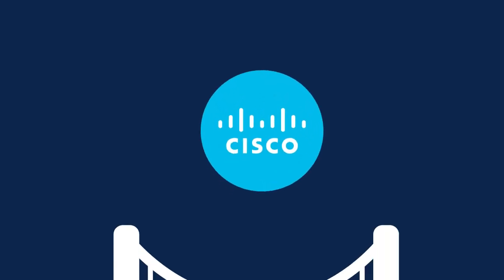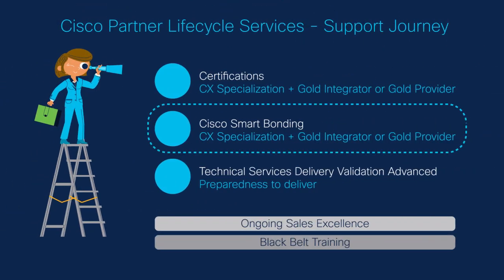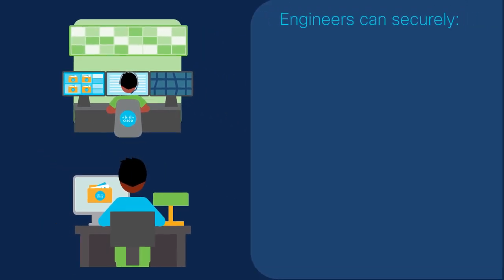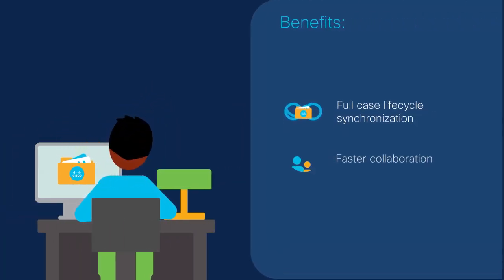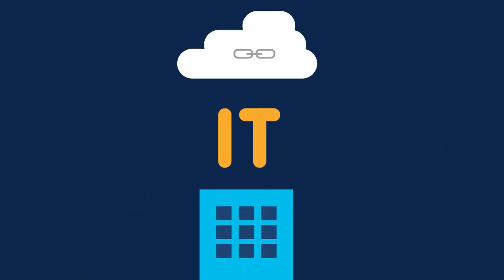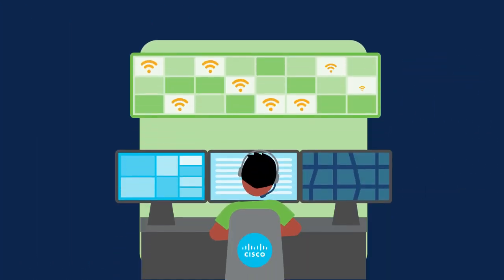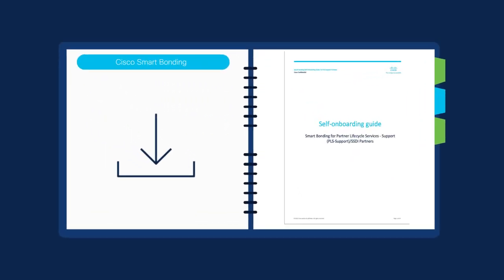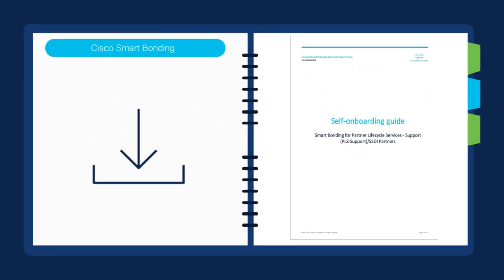How Cisco Smart Bonding Revolutionizes Partner Connectivity | Overview and Benefits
In this Cisco Tech Talk, we explore Cisco Smart Bonding, a solution designed to optimize connectivity and simplify network management for Cisco partners. This video provides an in-depth overview of how Smart Bonding enables partners to improve network performance, increase redundancy, and ensure more reliable connections for end users. Learn how Smart Bonding helps businesses boost efficiency, minimize downtime, and enhance user experiences with seamless network management.

  What you’ll learn in this video:
  – How Cisco Smart Bonding improves network performance and redundancy
  – The benefits of Smart Bonding for Cisco partners and their customers
  – Best practices for leveraging Smart Bonding to streamline network management and increase reliability

  This video is ideal for network administrators, Cisco partners, and IT professionals seeking to optimize their network management and improve connectivity through Cisco Smart Bonding.